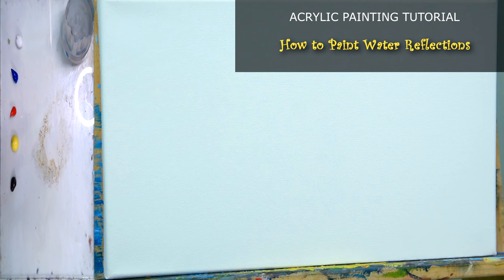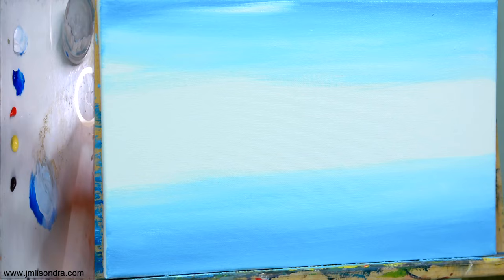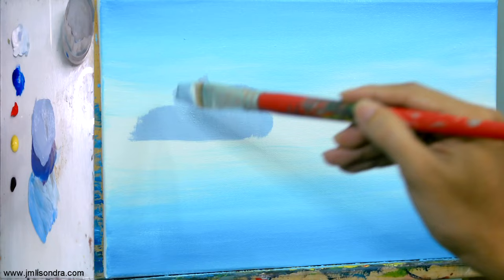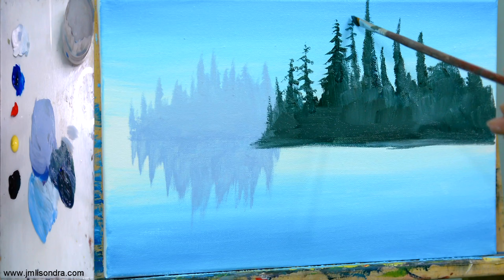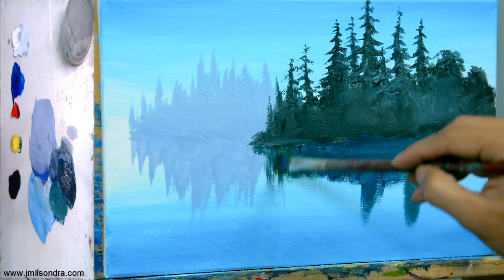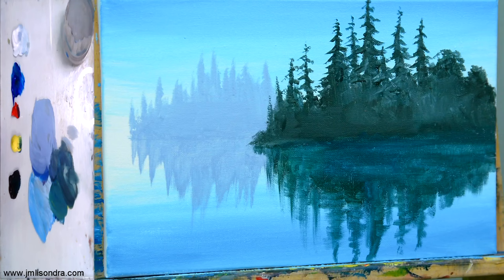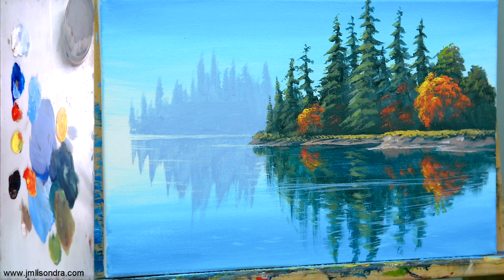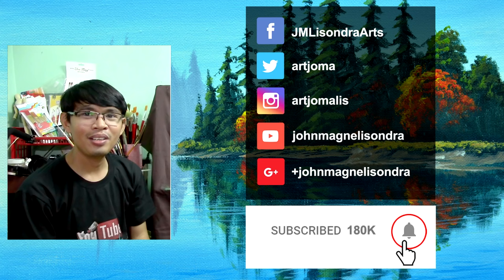How to Paint Water Reflections Easy in Acrylics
In this painting tutorial you can learn on how to paint water reflections in very easy way in a step by step easy and basic instructional painting tutorial for beginners using acrylics. The technique is just simple and basic that beginners can also do it. It's just easy 30 minute quick tutorial that you can learn from using acrylics. The set is like a lake or river with a very still and calm water and you can see there a very nice water reflections.

Acrylic Paint Colors:

Titanium white
Phthalo Blue / Ultramarine Blue / Primary Blue
Brilliant Red / Primary Red / Cadmium Red
Medium Yellow / Primary Yellow
Raw Umber / Burnt Umber / Burnt Sienna

Brushes:

Number 12 Nylon Flat Brush (Long Handle)
Number 8 Nylon Flat Brush (Long Handle)
Number 7 Nylon Flat Brush (Short Handle)
Number 3 Nylon Flat Brush (Short Handle)
Number 0 Nylon Liner Brush or Round Brush
   or No. 1, 00, 000 (Short Handle)

and Many more on my Youtube Channel

Heartland

Aakashi Gandhi For Background Music